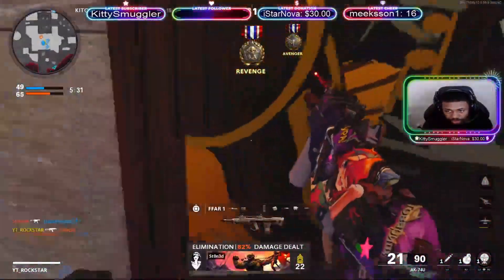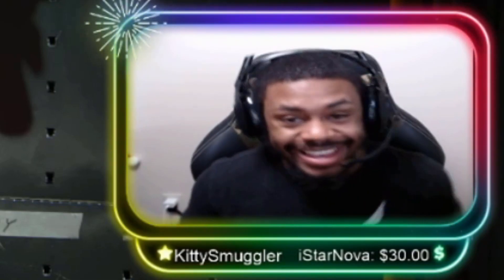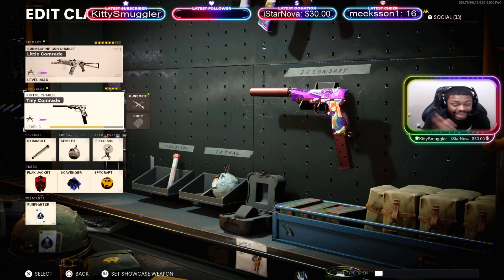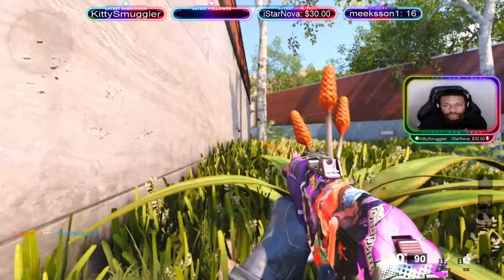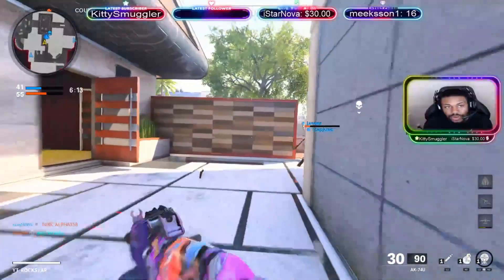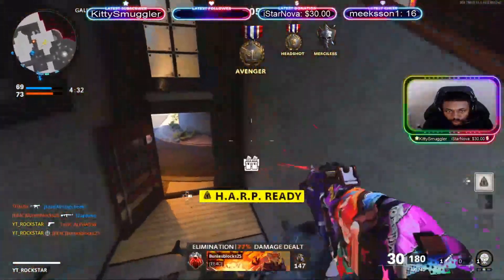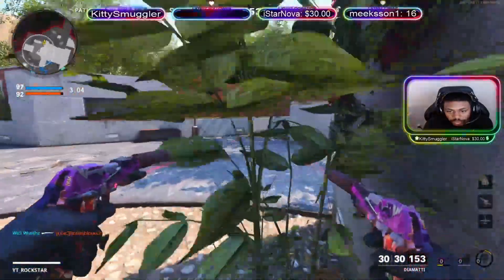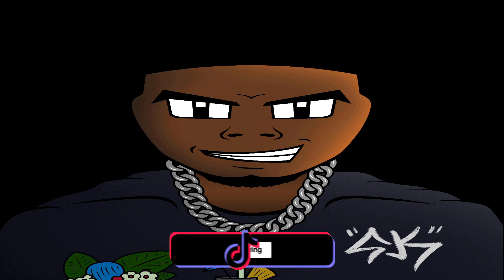NEW ANIME VIOLET TRACER PACK IN COLD WAR = AMAZING! (BEST NO RECOIL AK74U CLASS SETUP in SEASON 1) 🤩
IM CURRENTLY LIVE ON TWITCH, COME HANGOUT AND LET ME KNOW YOU CAME FROM TODAY'S VIDEO!
Just so you guys know I have officially made the transition to become a FULLTIME streamer/content creator. Dreams dont work unless you do guys. Also people who don't take risks and sit back wondering what if? They never reach their full potential in life and I plan to exploit every aspect of this amazing journey called LIFE! Today I play call of duty and drop a mind blowing gameplay. I got this gameplay live from my twitch streams, use the link below to follow me and watch some of this action LIVE!

1 Like = 1 Prayer For A GFuel Sponsorship ( CODE: KINGSK ) AHH SO SATISFYING😊
If you enjoy the content go and smash that "LIKE" button!
 If you want to watch me live in action click on this link: Twitch.Tv/SteadyKlappin
come by and let me know if you came to stream from Youtube video😊

Thank you for watching today's family friendly pg clean video, I hope you enjoyed enough to consider SMASHING that subscribe button and also turning on notifications so you never miss another video. ALSO SMASH that like button so my video will be referred to some of your friends, you can help by sharing it yourself :) AS always it's been your boy KINGSK and I'm signing out guys and gals... PEACE PEACE PEACE !